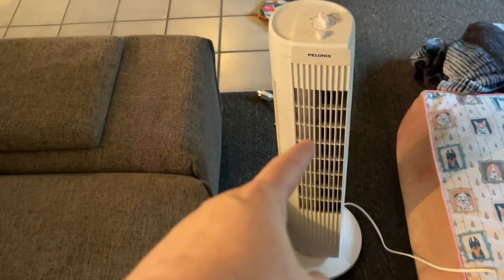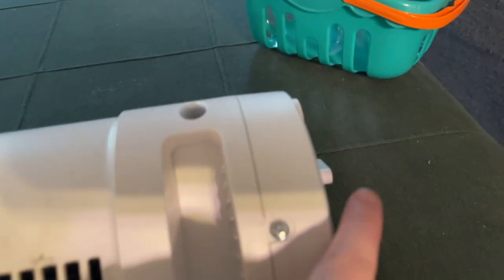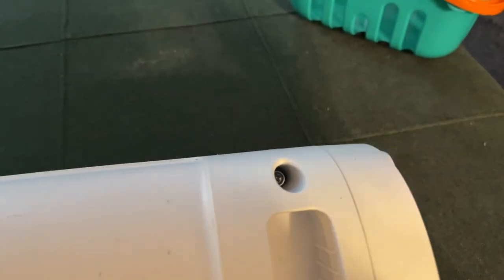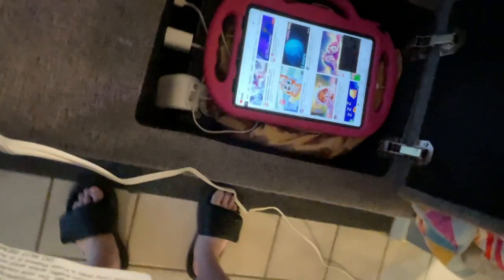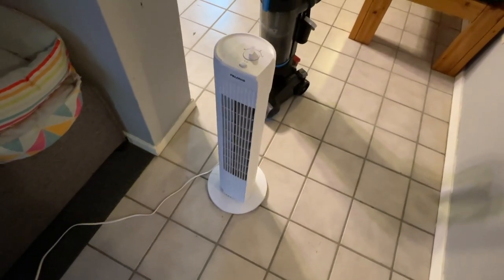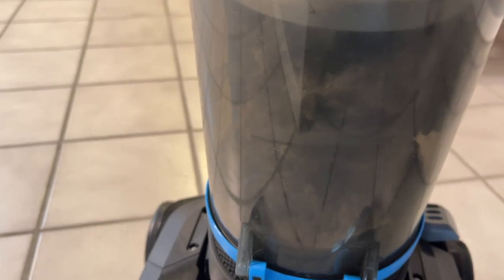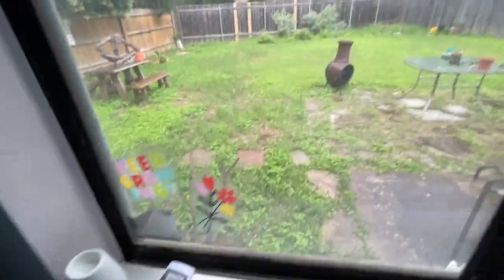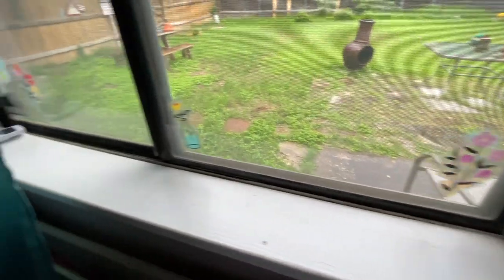This video is NOT about Only Fans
In life things are so disposable now.  I took a page out of the old school books and cleaned up some old stuff to make it better again.  Also, a lil mini shout out and reveal in our kitchen!